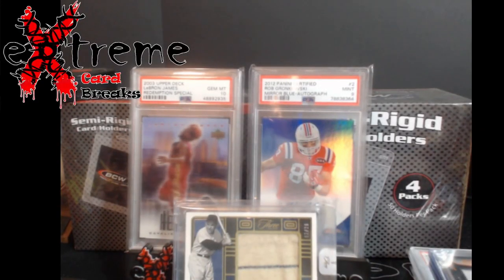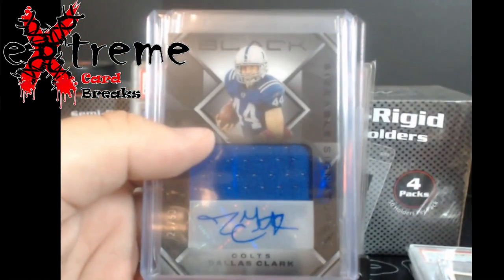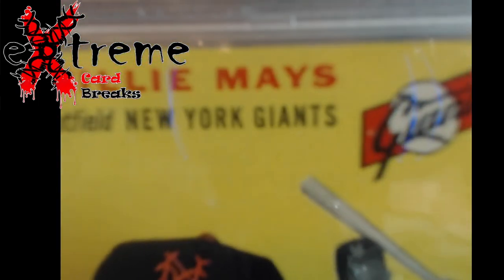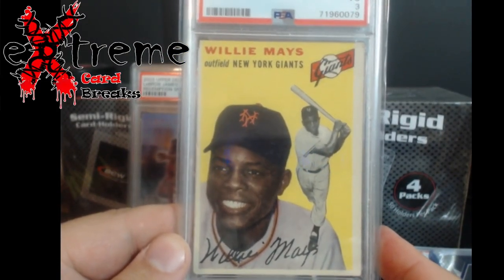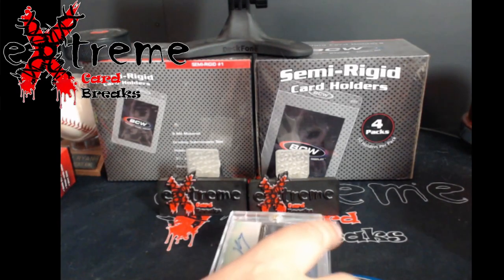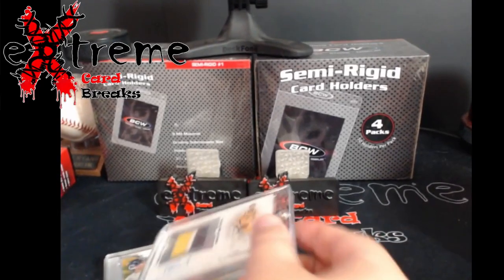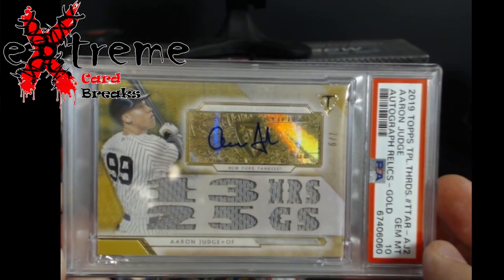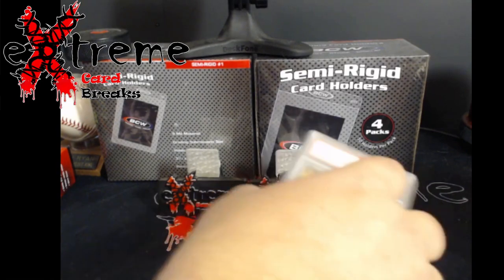Sports Card Mail Week - What did the Postman bring to me this week?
1811 N Dixie Ave #104

Who do I collect:
Roberto Clemente
Michael Jordan
Nolan Ryan
Sidney Crosby
Vintage Cards